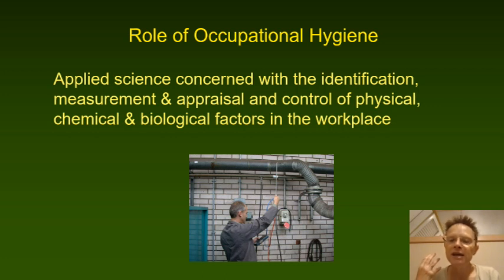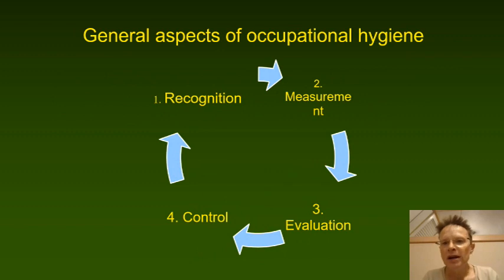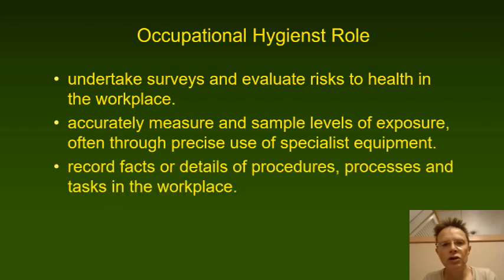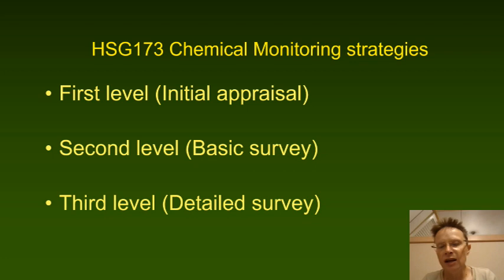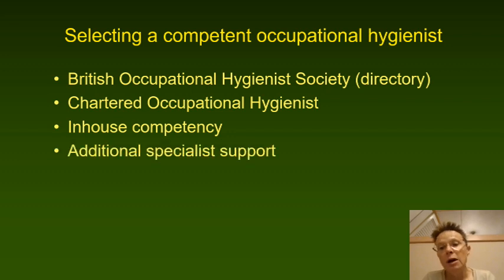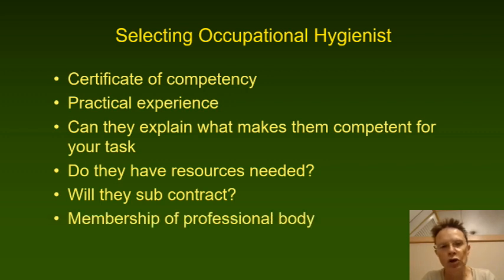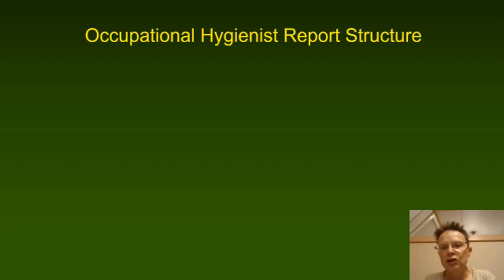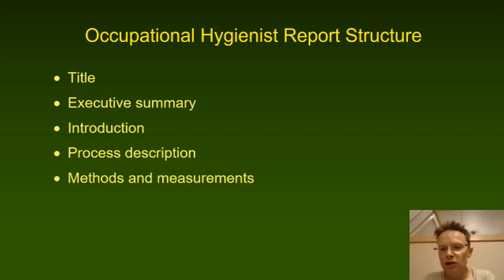Take 5 Occ Hygienist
Jackie Cambridge from Cambridge safety presents a Take five minutes for a workplace health and safety issue. In this video the role of the occupational hygienist is explored and how they help measure and evaluate health hazards.